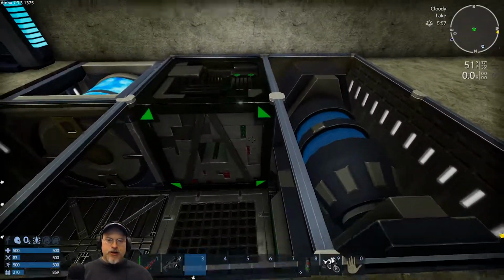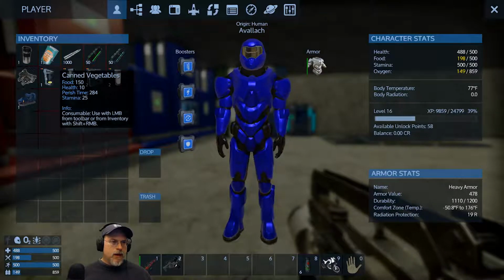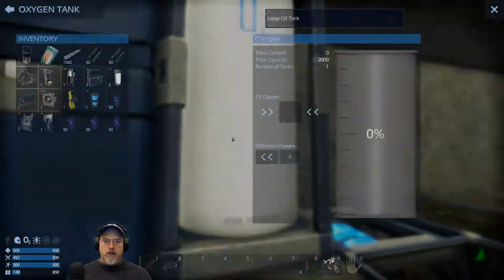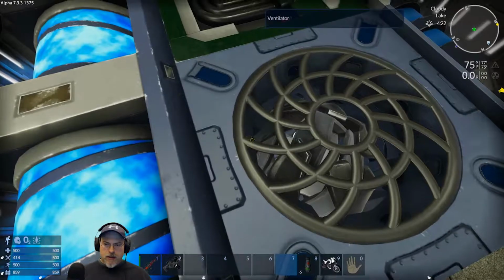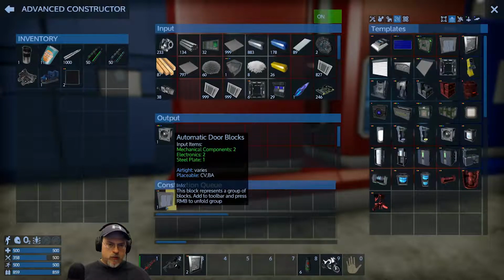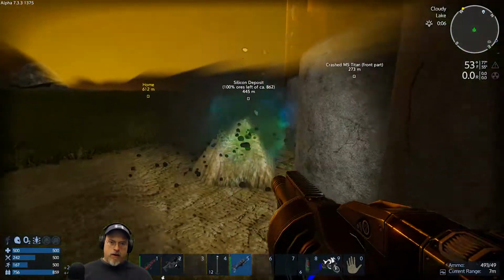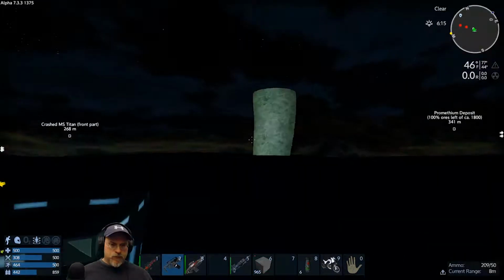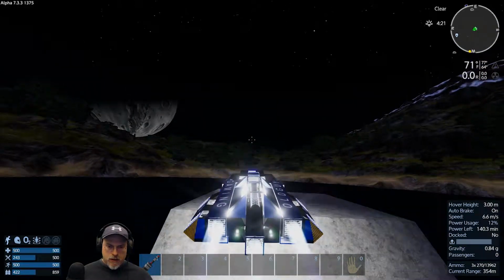Empyrion Galactic Survival Alpha 7 | E10| Setting up the Basement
Welcome to episode 10 of Empyrion Galactic Survival Alpha 7. In this episode, we continue work on the underwater base where we start setting up shop in the basement as well as some landscaping around the perimeter. We end the episode by starting the upper platform.